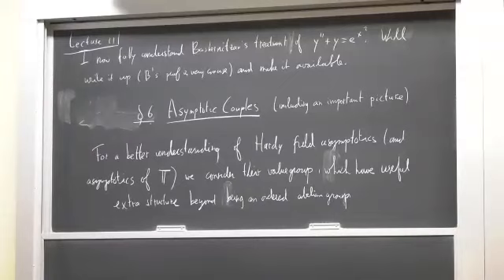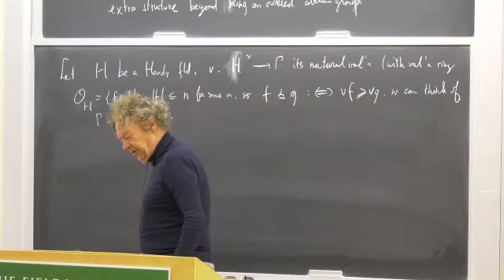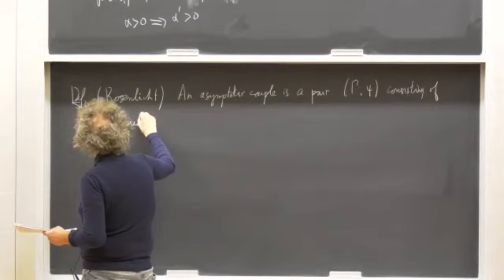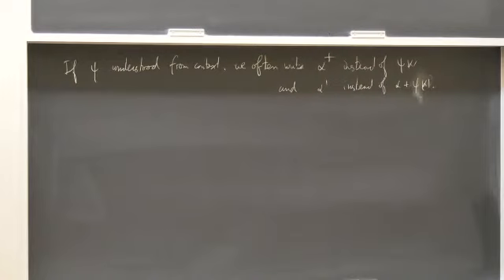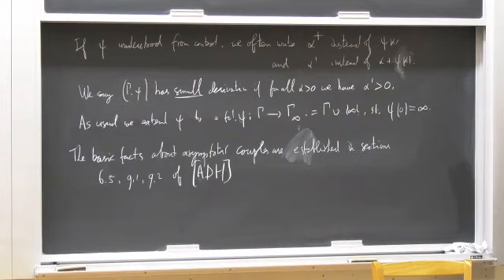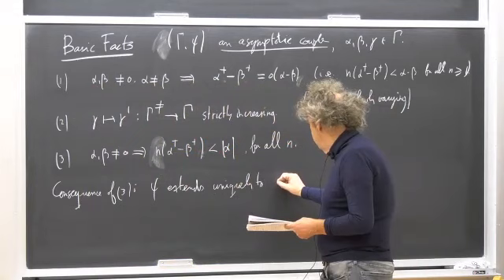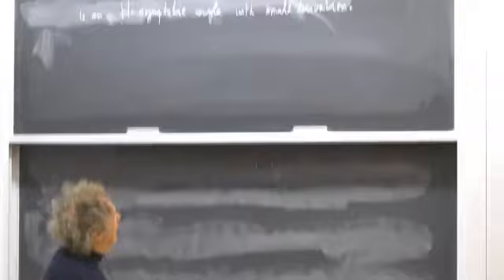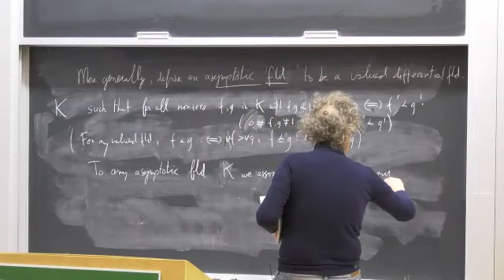Transseries, Model Theory, and Hardy Fields lecture #11